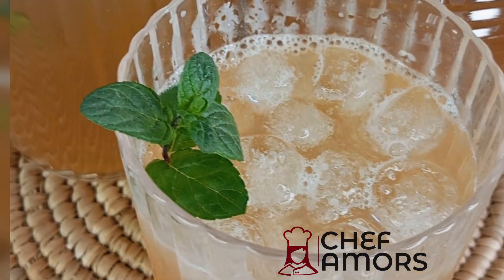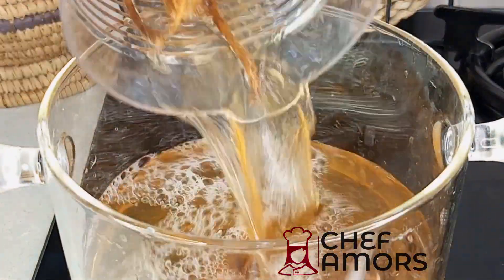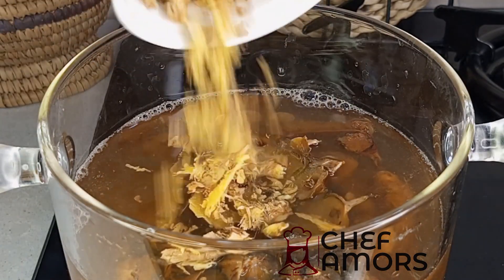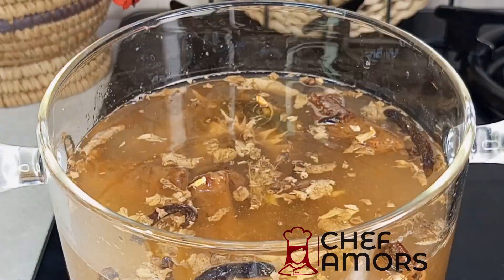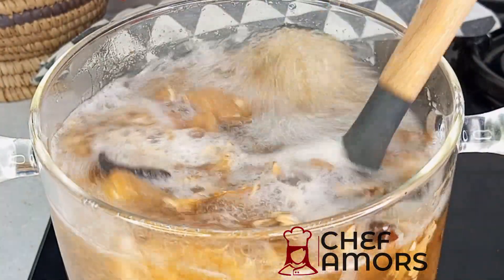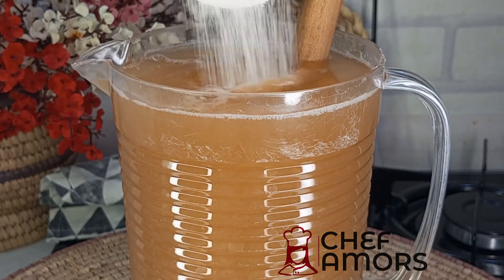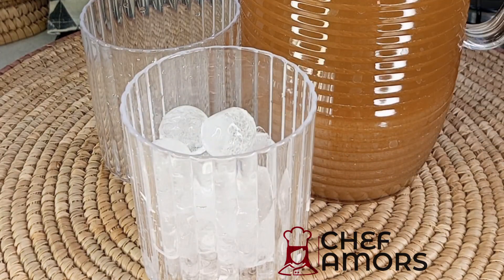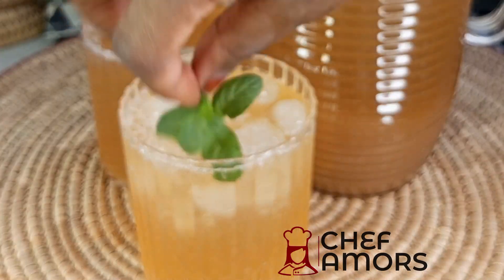TAMARIND JUICE RECIPE BY CHEF AMORS